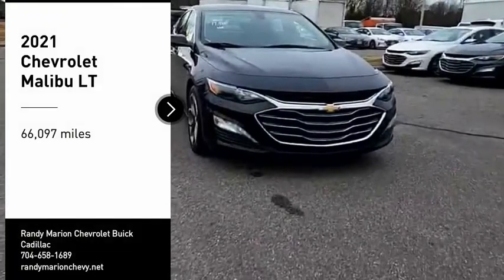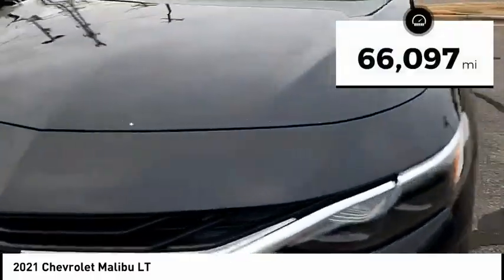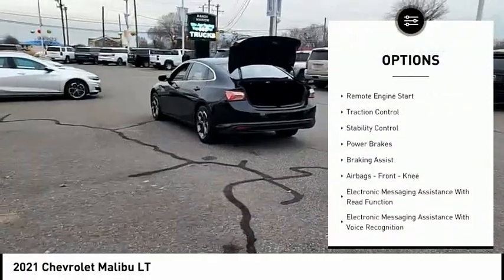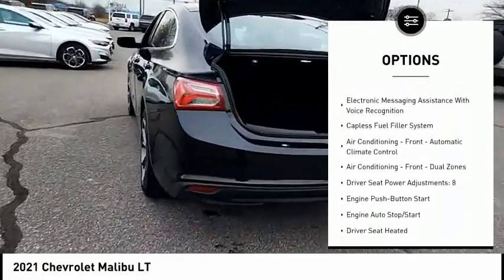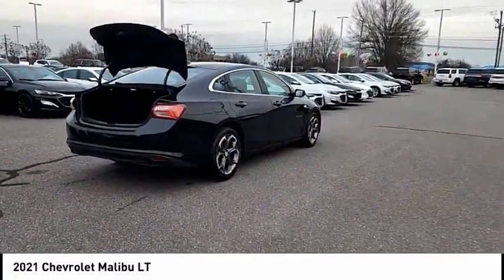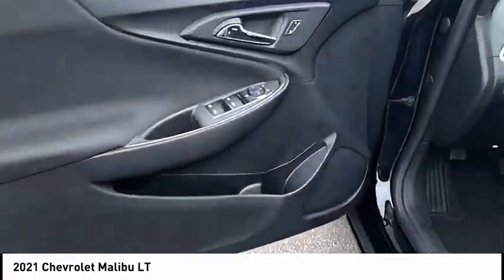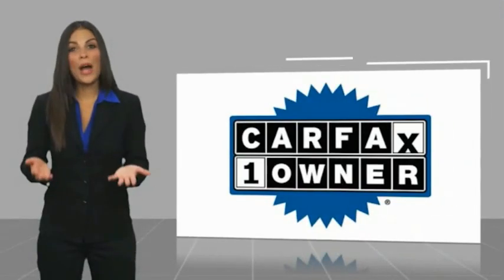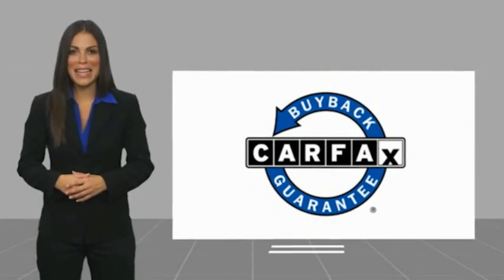2021 Chevrolet Malibu Mooresville NC 51429X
2021 Chevrolet Malibu LT